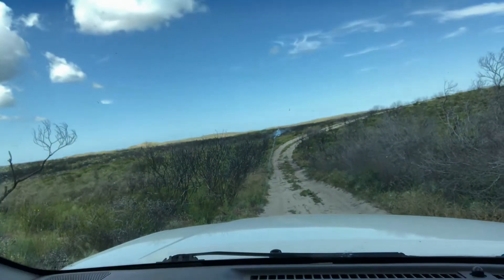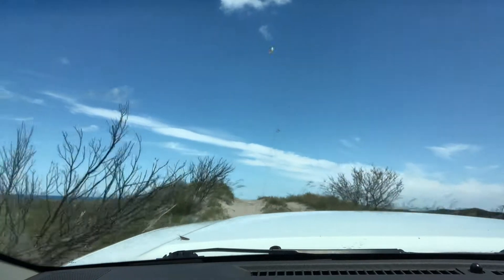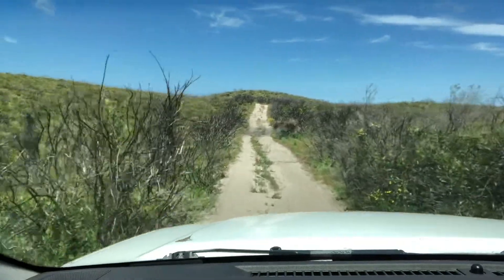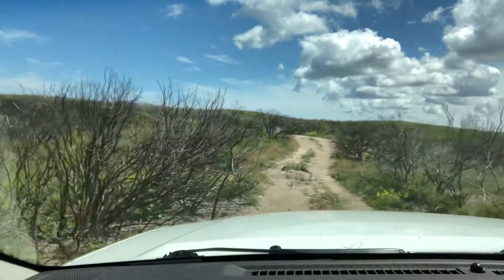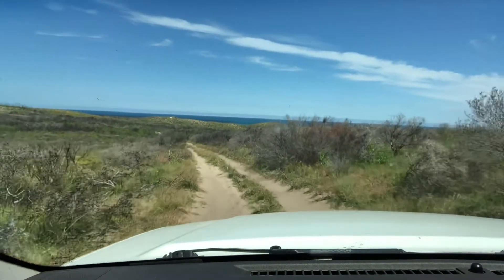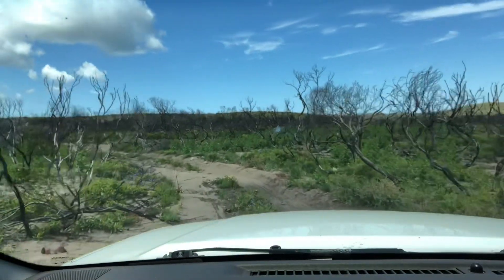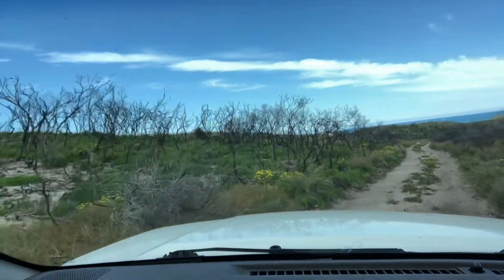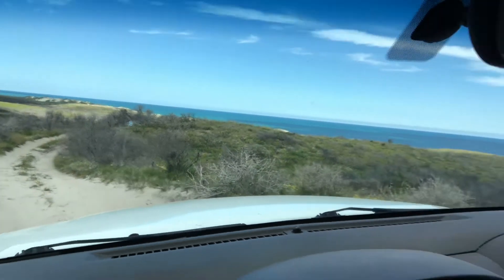Wilbinga hidden gem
Wilbinga wild flowers sand track dirt beautiful Nissan Pathfinder 4X4 4WD off-road driving emus mesmerising view Queenie